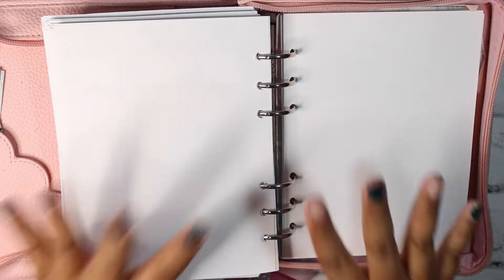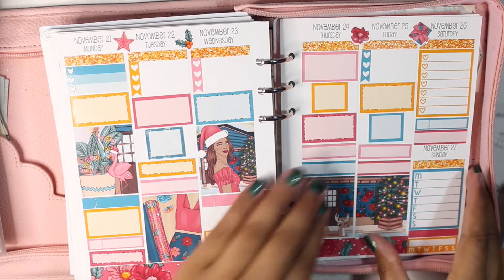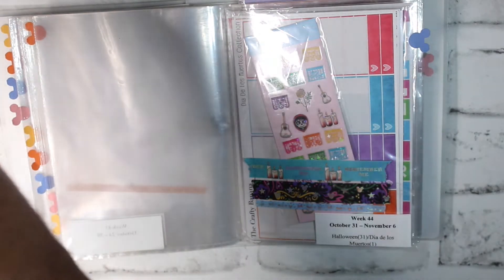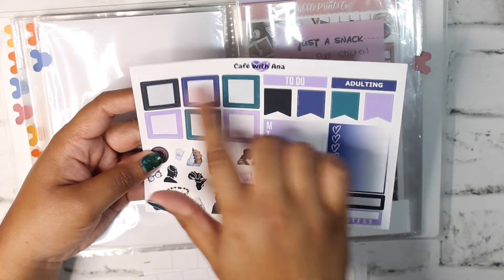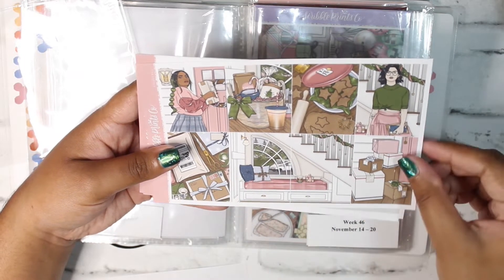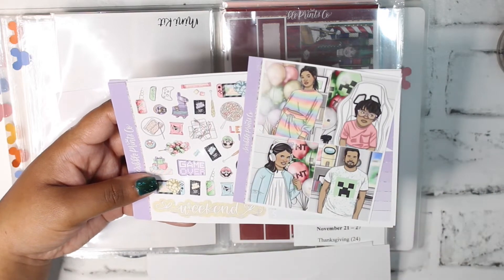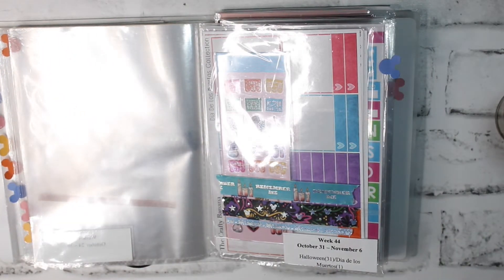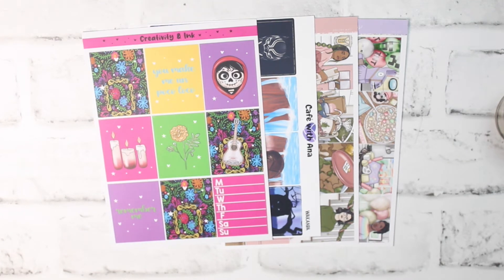Kit Line Up | November 2022 ft. Cafe With Ana, Creativity and Ink, Scribble Prints Co, + more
These are all the kits I will (probably) use for November 2022. Let me know if we’re kit twins for any of the weeks in the comments below!

 *:･ﾟ✧*:･ﾟ✧*:･ﾟ✧*:･ﾟ✧*:･ﾟ✧*:･ﾟ✧

TIME STAMPS:

00:00 - Intro
00:51 - Pre Planner
02:05 - Memory Planner
11:52 - Outro

 *:･ﾟ✧*:･ﾟ✧*:･ﾟ✧*:･ﾟ✧*:･ﾟ✧*:･ﾟ✧

Pen Used
White Out
Tweezers (from Perfect Prints Co | Caitlin20)
Reusable Sticker Book

 *:･ﾟ✧*:･ﾟ✧*:･ﾟ✧*:･ﾟ✧*:･ﾟ✧*:･ﾟ✧

 *:･ﾟ✧*:･ﾟ✧*:･ﾟ✧*:･ﾟ✧*:･ﾟ✧*:･ﾟ✧

SHOPS MENTIONED:

Creativity and Ink (mention STEPH in the notes to seller for my freebie)

*:･ﾟ✧*:･ﾟ✧*:･ﾟ✧*:･ﾟ✧*:･ﾟ✧*:･ﾟ✧